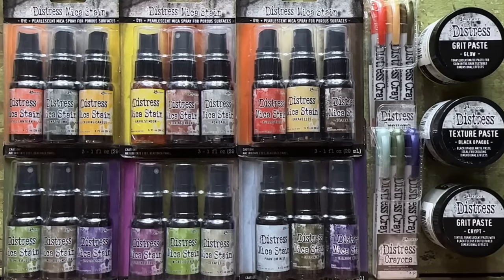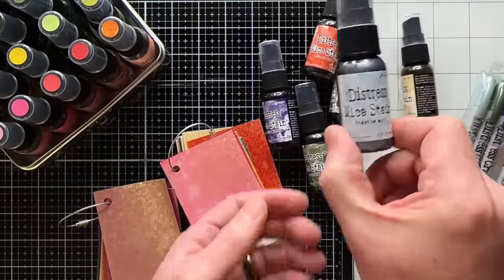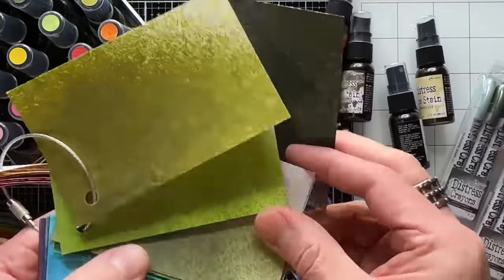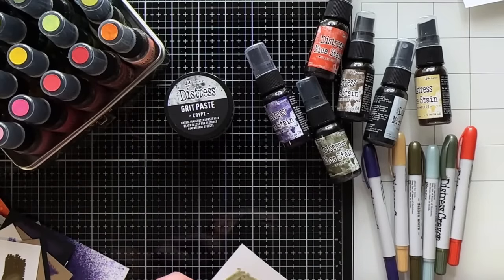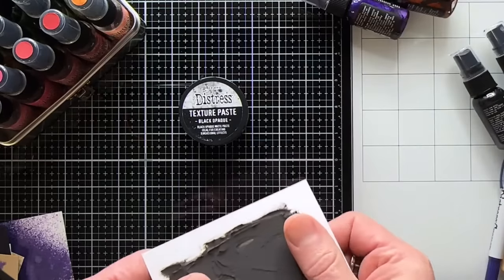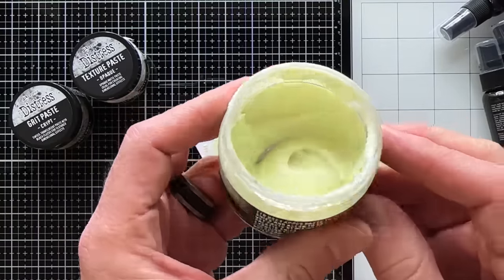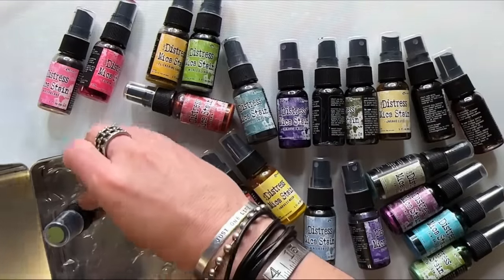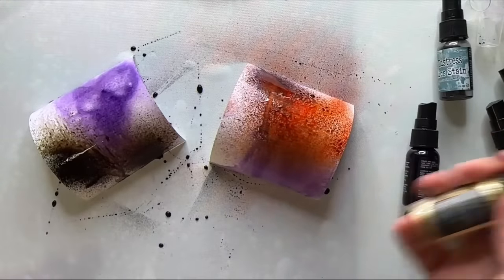Tim Holtz Distress Halloween (2023)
Tim Holtz demos the 2023 Distress Halloween Seasonal release.
⬇️ CLICK TIME TO WATCH TOPIC ⬇️
0:00 Intro + Overview
5:32 Distress Mica Stain Swatches
13:57 Distress Mica Crayon Swatches
16:10 Distress Grit Paste Crypt Swatches + coloring w/ Reinkers
22:20 Apply Grit Paste Crypt to Idea-ology pieces
24:27 Texture Paste Black Opaque
29:31 Grit Paste Glow
36:26 Mica Stain (DEMO)
1:02:03 Embossing w/ Mica Stain + Archival Ink (DEMO)
1:13:38 Texture Paste Black (DEMO)
1:23:35 Grit Paste Crypt (DEMO)
1:30:27 Stamping w/Mica Stains (DEMO)
1:42:42 Mica Crayons (DEMO)
1:46:47 Mica Stain 2/ Stencils (DEMO)
1:51:00 Grit Paste Glow (DEMO)
2:11:50 Wrap Up